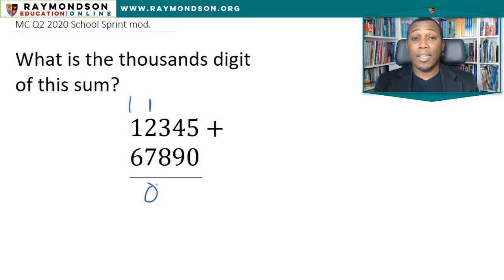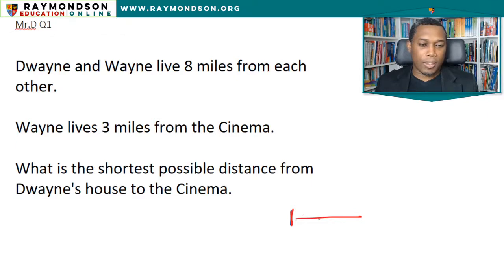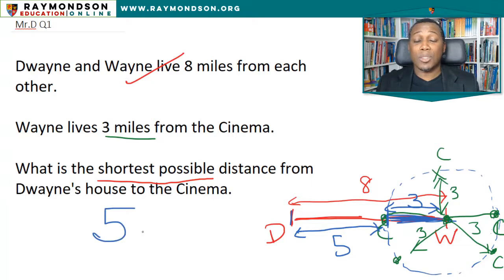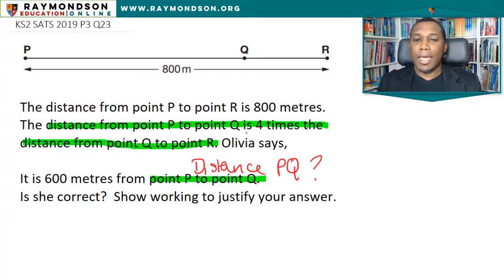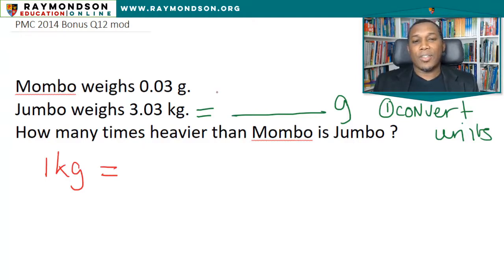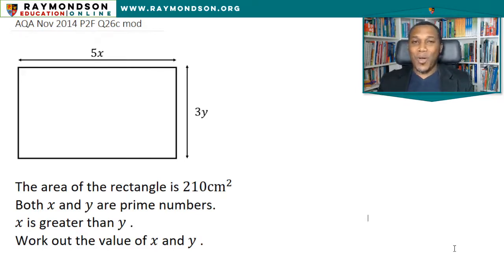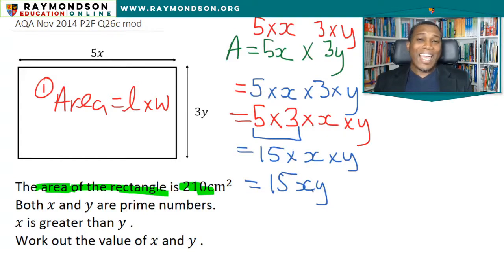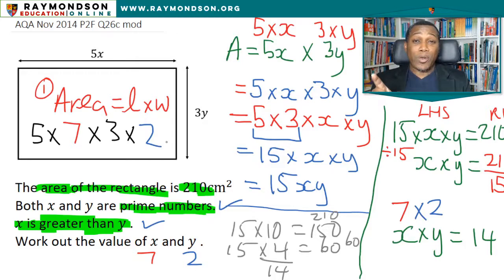Problem Solving Set 3940H